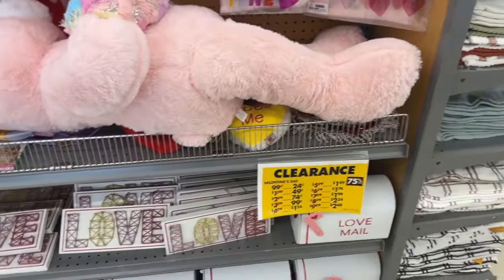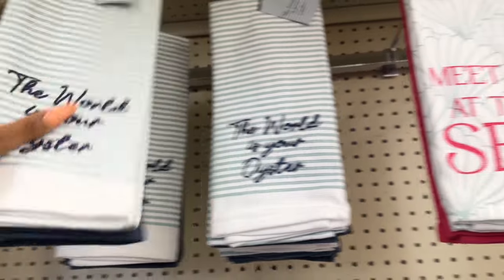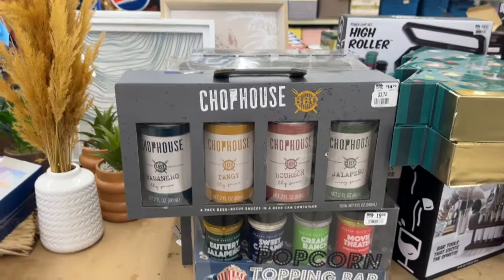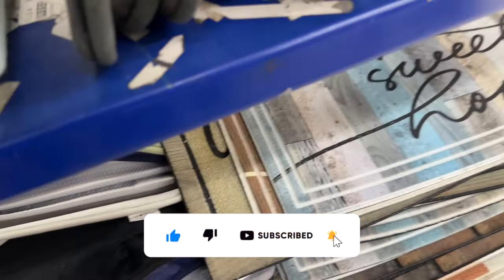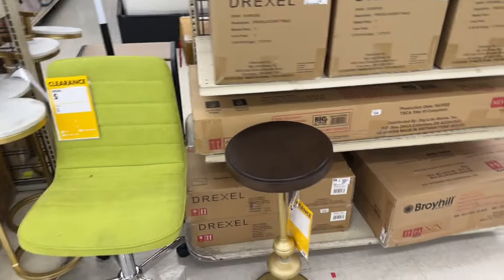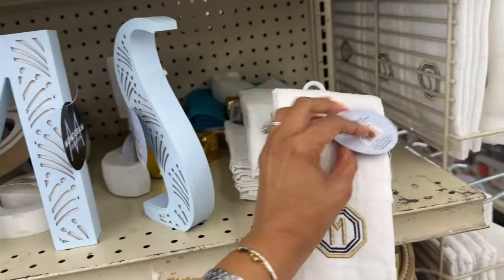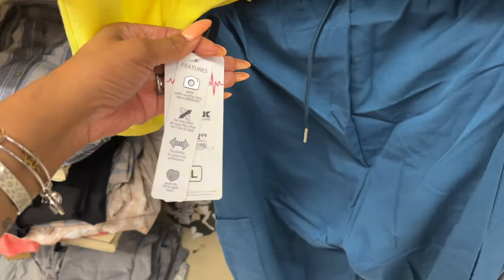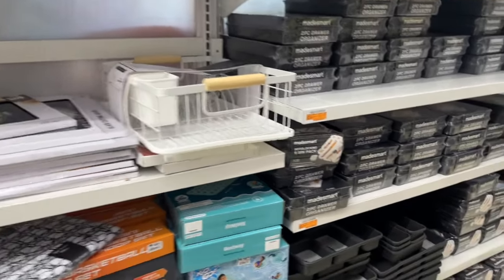Big Lots Clearance Deals🏃🏽‍♀️🔥Big Lots Save an Extra 25% Off Clearance🏃🏽‍♀️🔥Big Lots 2024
Big Lots Clearance Deals. Big Lots Clearance Event Extra 25% off this week. Lets go shopping  @biglots   big lots 75 off. BEST things to buy at Big Lots  on clearance in 2024.  Come shop with me at Big Lots for the best hidden gems! We're talking Bougie on a Budget Scoping out and Comparing prices and sharing what you should buy at Big Lots. If you like to Shopping At Dollar Tree, then you'll love to shop with   @CouponingForACause       in this new Shop With Me video. Big Lots Clearance Deals🏃🏽‍♀️🔥Big Lots Save an Extra 25% Off Clearance🏃🏽‍♀️🔥Big Lots 2024

big lots clearance deals. big lots save an extra 25% off clearance. big lots 2024. big lots clearance this week. big lots clearance. couponing for a cause. big lots deals. big lots shop with me. shoppingvlog. shop with me big lots. big lots shop with me 2024. big lots 75 off. big lots. big lots shopping. big lots store tour. big lots christmas. shop with me. shop with me big lots. the freebie guy. big lots clearance sale. clearance finds. big lots 25 off. big lots 25% off.